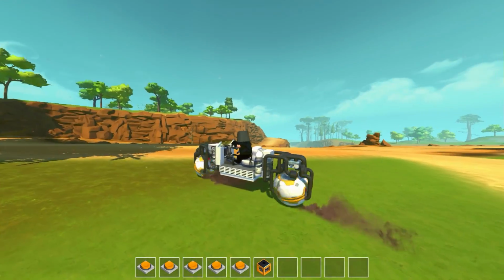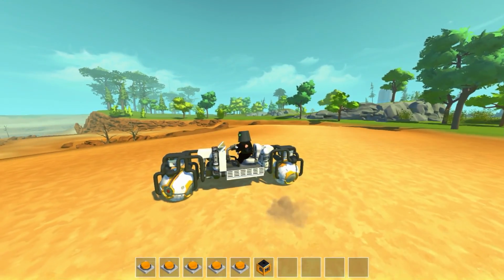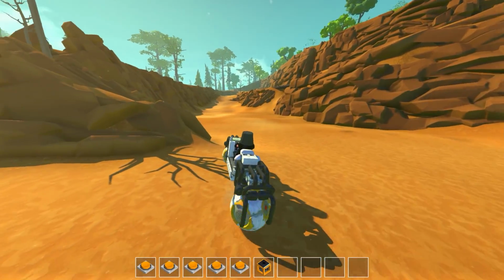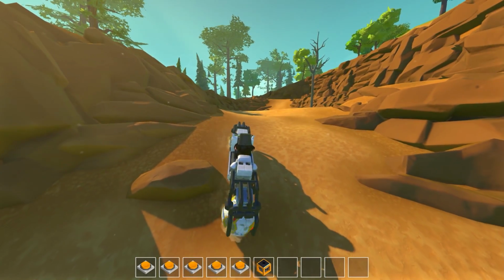BALL Wheels Motorbike with Strafe Control! (Scrap Mechanic Gameplay)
Motorbike with ball wheels in Scrap Mechanic! This bike also features full strafe controls to ensure perfect sphere transportation systems to clutch that W.

Aces High, Hep Cats, Mining by Moonlight